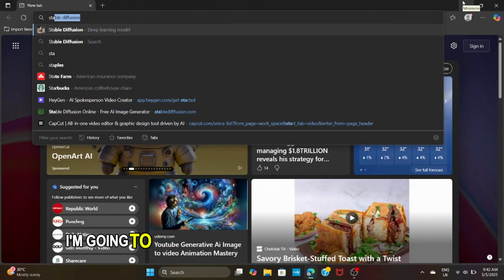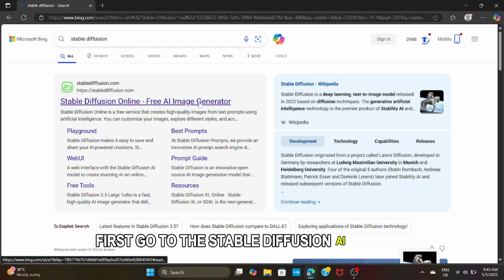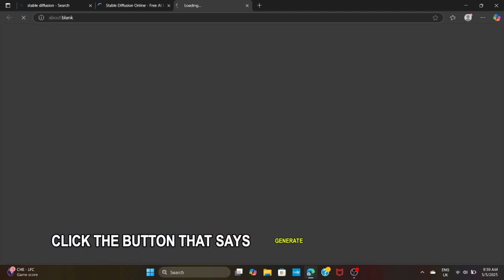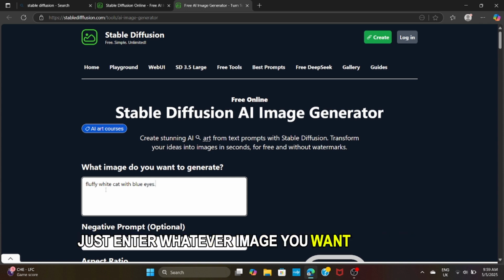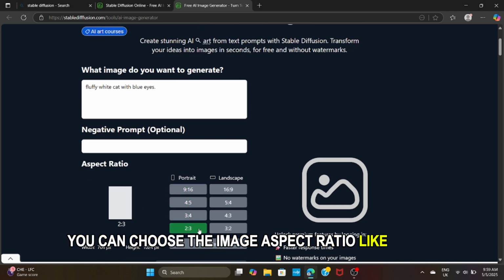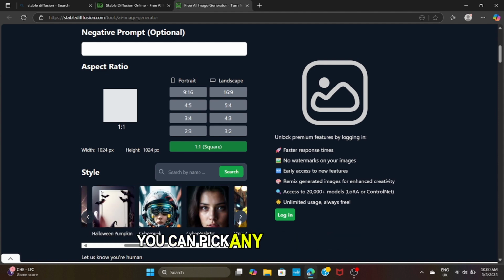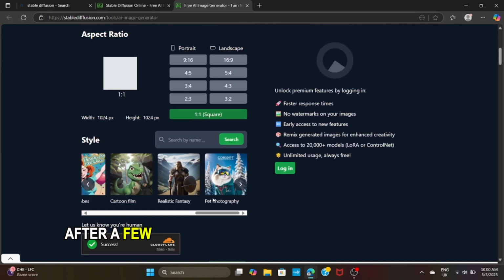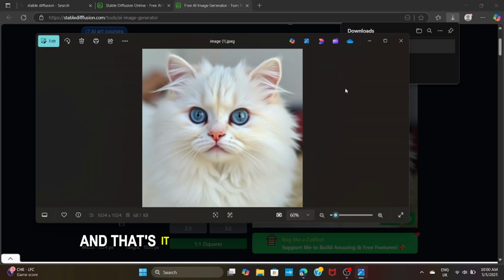How to Generate AI Images with Stable Diffusion|100% FREE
Learn how to generate stunning AI images using Stable Diffusion AI—completely free! In this step-by-step tutorial, I’ll guide you through the entire process, from opening the website to downloading your final image. Whether you want to create a fluffy white cat or any creative concept, this tool makes it easy!

✅ What You’ll Learn:

How to use Stable Diffusion AI

How to enter prompts

What the negative prompt is

Choosing image ratios and styles

Downloading your AI-generated photo

Perfect for beginners and creators looking to explore AI art!